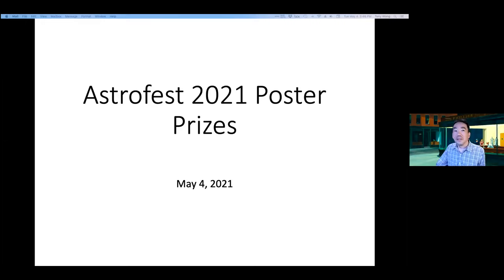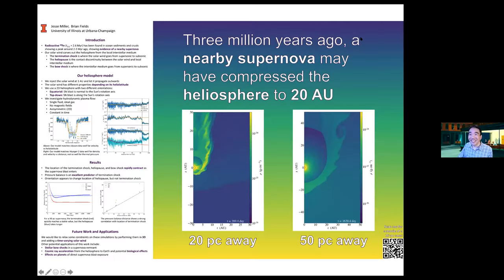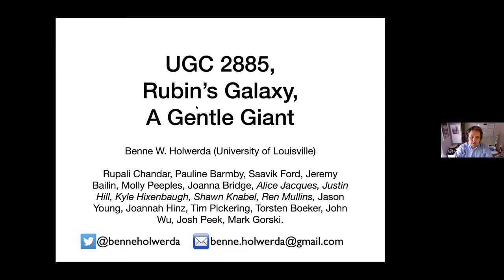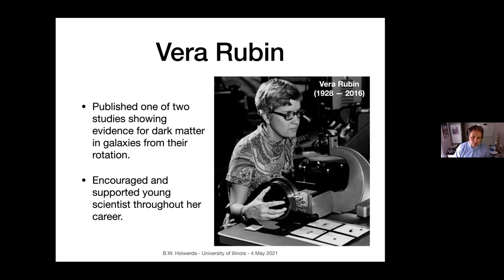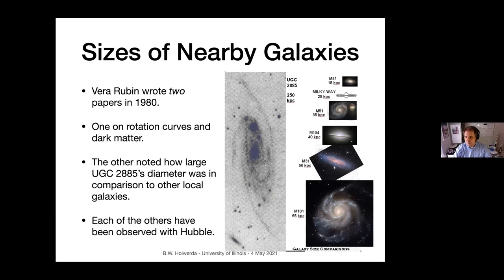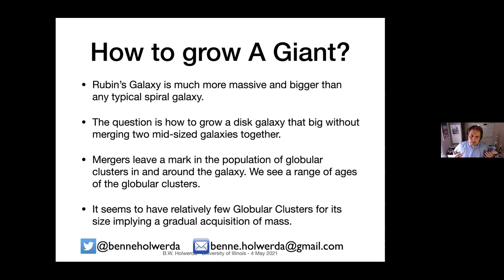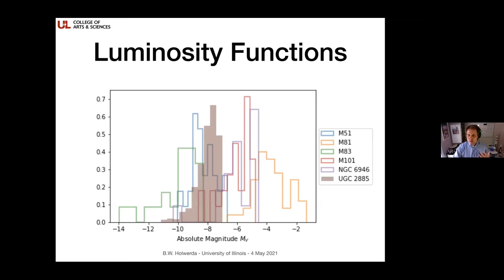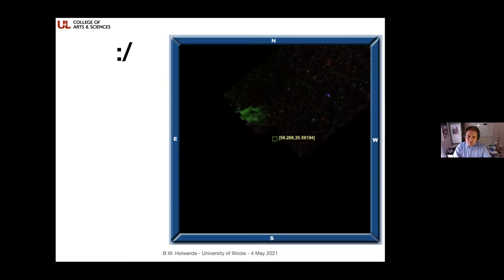Illinois Astronomy Colloquium:UGC2885 "Rubin's Galaxy"; A Gentle Giant Spiral Galaxy-Benne Holwerda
Speaker: Dr. Benne Holwerda, University of Louisville

Abstract: UGC 2885 was discovered to be the most extended disk galaxy [250 kpc diameter] by Vera Rubin in the 1980's. It is close enough for HST observations to resolve the globular cluster population. This galaxy is a substantially more extended and massive disk than any whose cluster population has been studied before. Cold dark matter galaxy assembly implies that the globular cluster population comes from smaller accreted systems and the disk — and the clusters associated with it — predominantly from gas accretion, matching angular momentum to the disk's. Several scaling relations between the globular cluster population and parent galaxy have been observed but these differ for disk and spheroidal (more massive) galaxies. This galaxy is an ideal test case of these scaling relations as it lies between spiral and massive ellipticals. I present our first results on the globular cluster population of this massive disk galaxy, which we propose to rename "Rubin's Galaxy".

The center of Rubin’s Galaxy offers another interesting test case for an active galactic nucleus in a massive disk-dominated and isolated galaxy. Based on the Sloan Digital Sky Survey, Wu & Peek predict spectra for galaxies using images from PAN-STARRS as input.

The predicted spectrum for Rubin’s galaxy using this machine learning approach showed moderate AGN activity. Subsequently retrieved archival spectra and MMT observations show excellent agreement with the ML prediction.